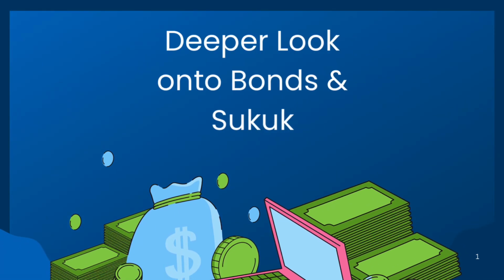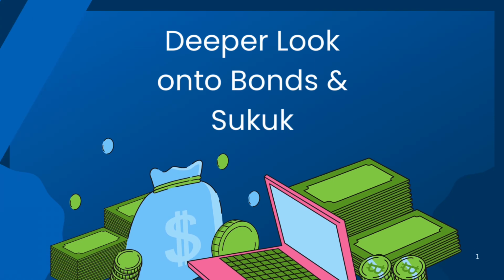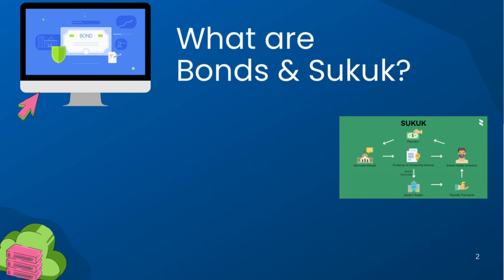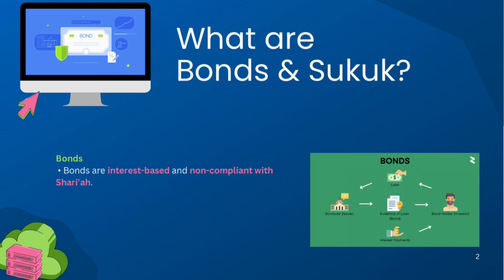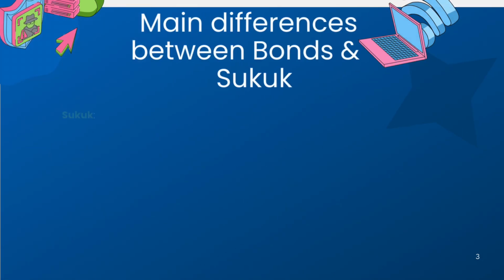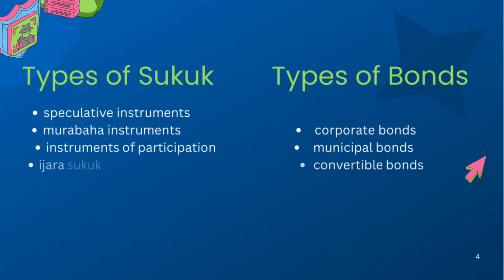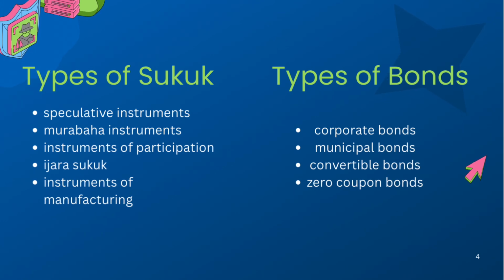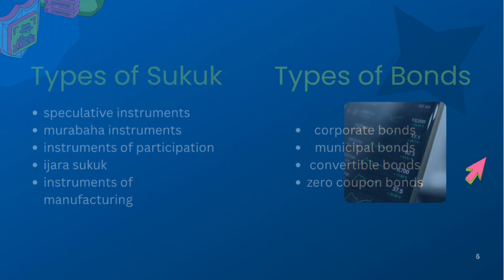Bonds & Sukuk 101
Money & banking project